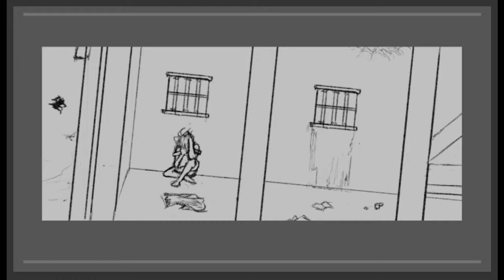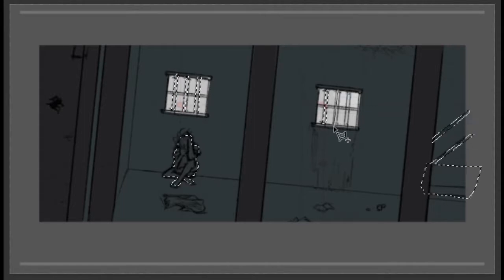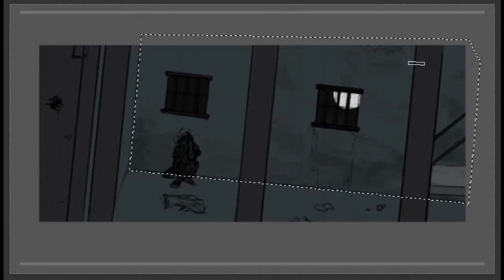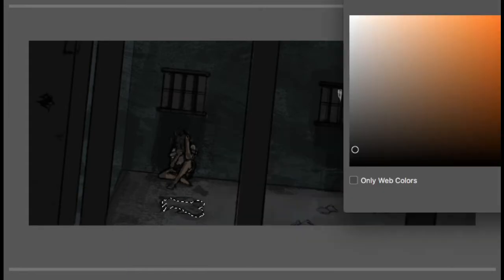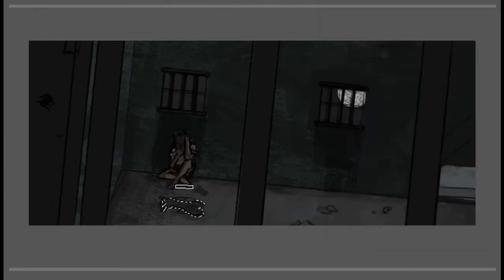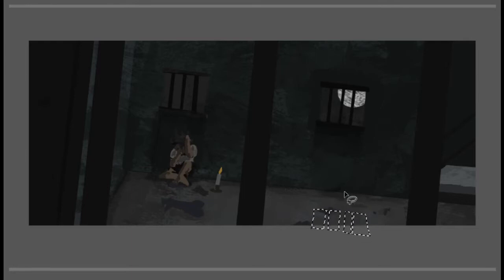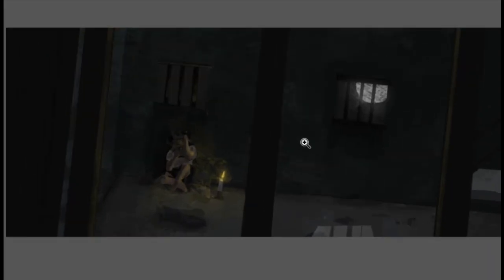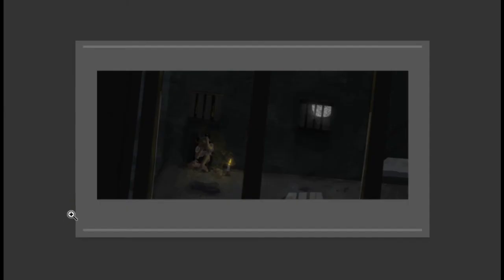Visual Storytelling | Week 3 part 3 | Let´s draw act No.2!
My process of drawing act No.2 and the homework for this week

All images owned by their respectfull owners